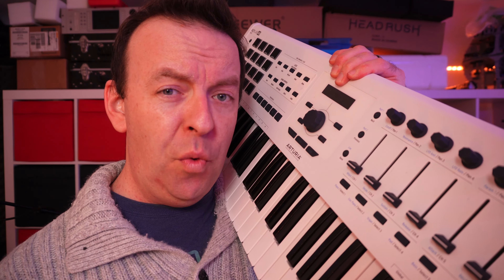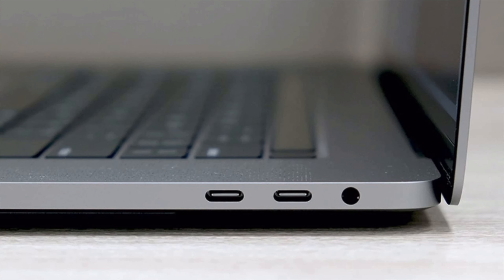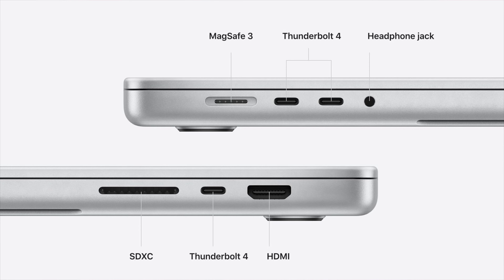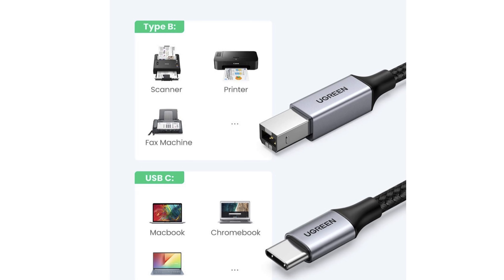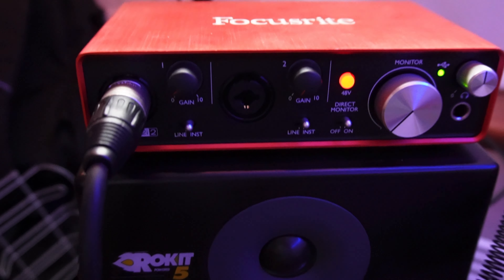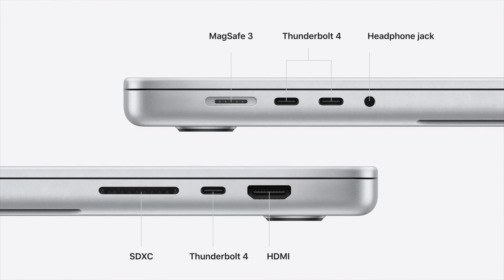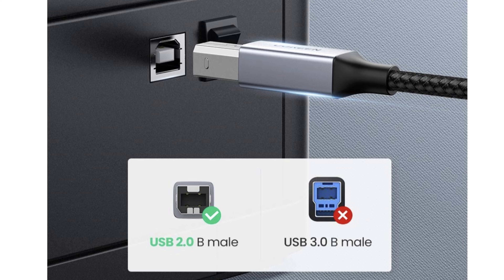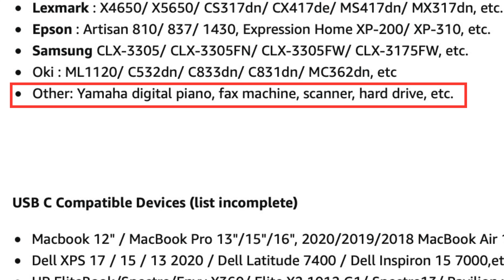Stop Buying Dongles! Do THIS instead!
Why do we keep buying dongle’s? In this video or show you an alternative and cheaper solution instead of dongles.

UGreen USB-B to USB-C 1m Cable
UGreen USB-B to USB-C 2m Cable

RECUT -  How much time do you spend
removing silence from your videos?
Recut can do that for you.
Recut is a Mac app that automatically edits your videos by cutting out silence.